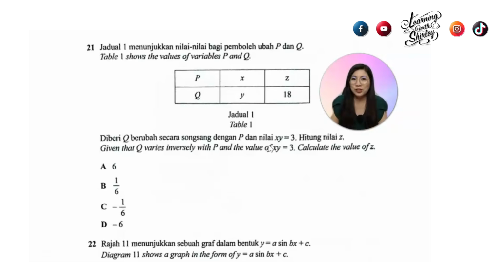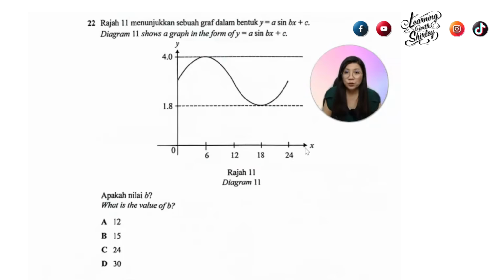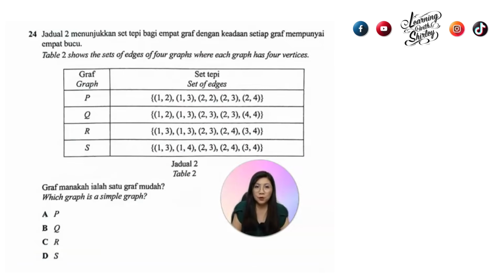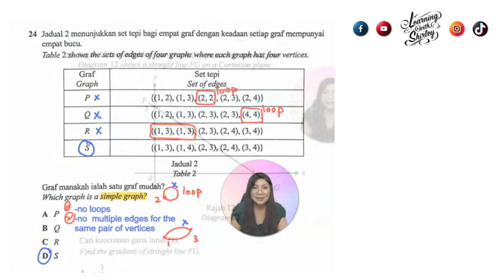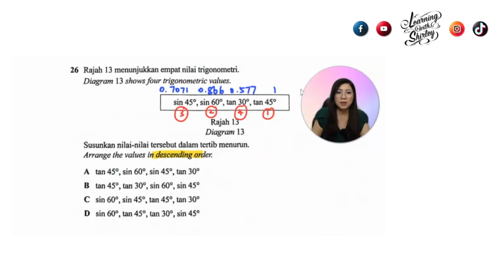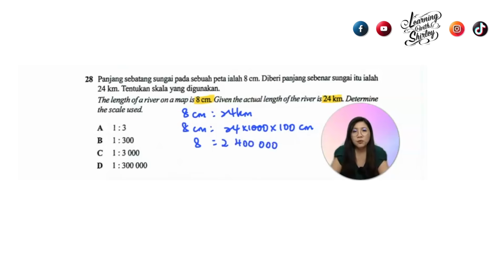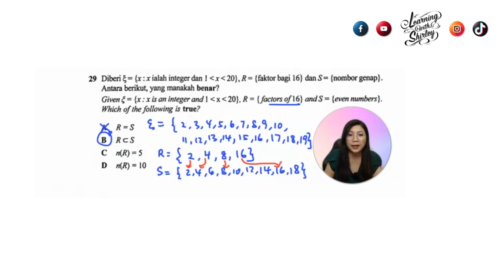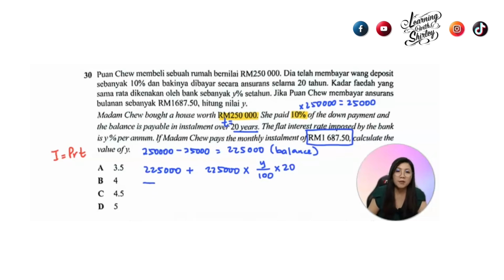(𝗤𝟮𝟭-𝟯𝟬) 𝗧𝗿𝗶𝗮𝗹 𝗦𝗣𝗠 𝗠𝗮𝘁𝗵𝗲𝗺𝗮𝘁𝗶𝗰𝘀 | 𝗣𝗲𝗿𝗮𝗸 𝟮𝟬𝟮𝟱 𝗣𝗮𝗽𝗲𝗿 𝟭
📣 𝗦𝗣𝗠 𝗠𝗮𝘁𝗵𝗲𝗺𝗮𝘁𝗶𝗰𝘀 𝗶𝘀 𝗮𝗿𝗼𝘂𝗻𝗱 𝘁𝗵𝗲 𝗰𝗼𝗿𝗻𝗲𝗿. 𝗔𝗿𝗲 𝘆𝗼𝘂 𝗿𝗲𝗮𝗱𝘆 𝘆𝗲𝘁?

In this video, I will be guiding you through 𝗣𝗲𝗿𝗮𝗸 𝗧𝗿𝗶𝗮𝗹 𝗘𝘅𝗮𝗺 𝗤𝘂𝗲𝘀𝘁𝗶𝗼𝗻𝘀 so you don’t have to waste time spotting topics. Just focus on understanding the style of questions, common patterns and key steps & formulas that keep appearing every year.

- Expert in BM, Mathematics, Additional Mathematics & Science (Primary and Secondary Levels)

Private 1-to-1 and Group Classes are available.

LIKE me on Facebook: Learning With Shirley | Cikgu Shirley BM | Teacher Shirley Math & Addmath